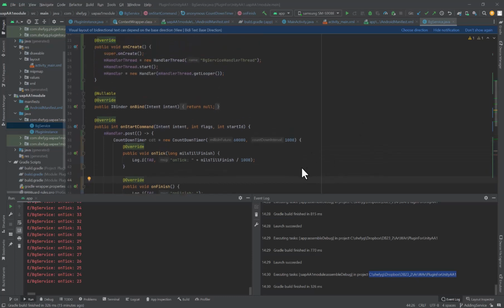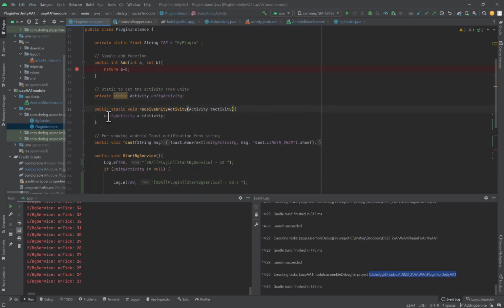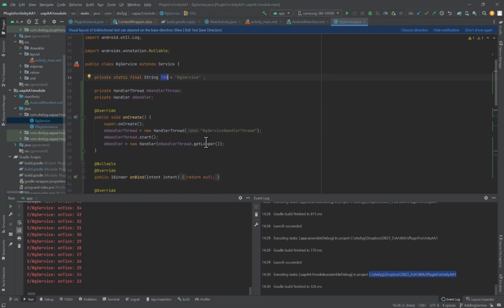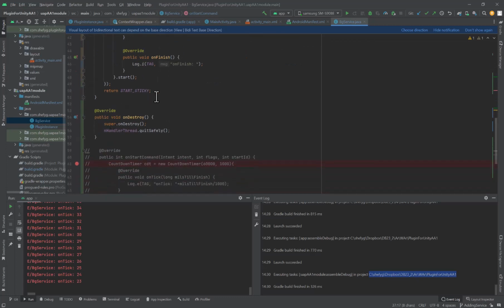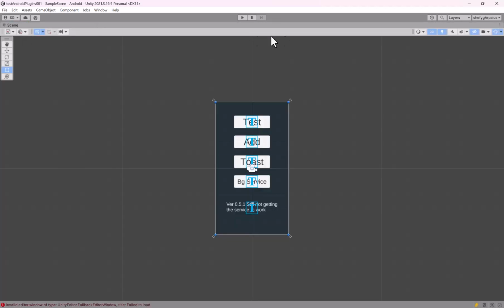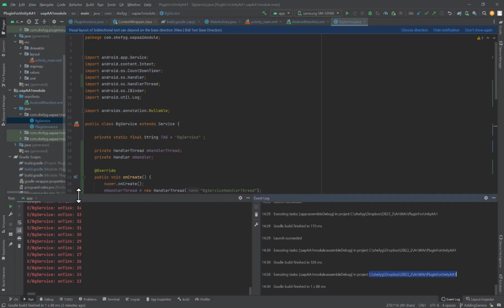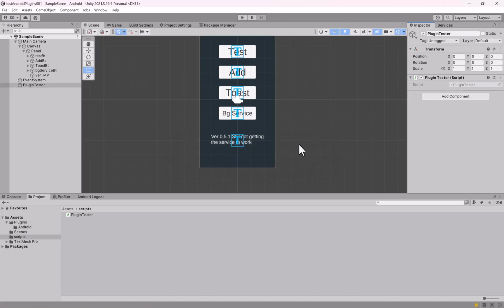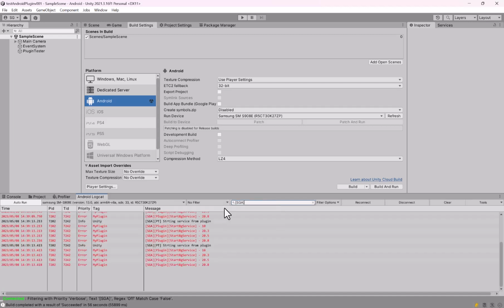Unity with Android Plugin that has Background Service Tutorial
Unity app on Android with Android Plugin that has Background Service Tutorial

, After spending  a long time making it work, I decided to create this video to help others.